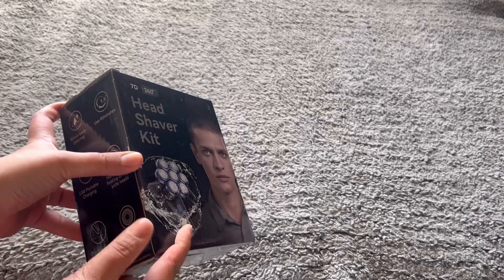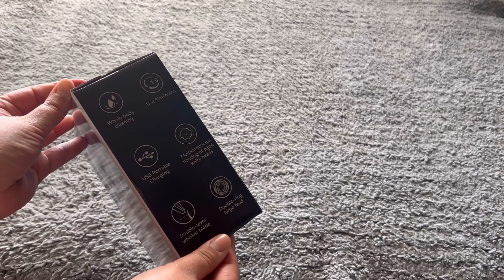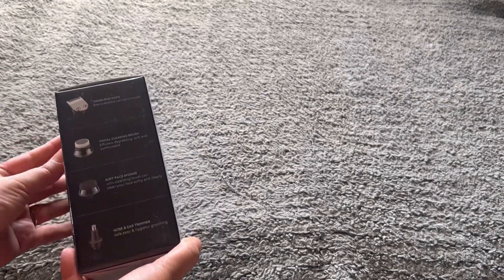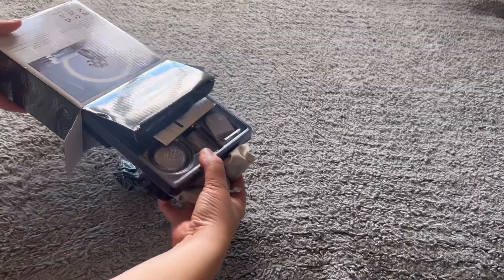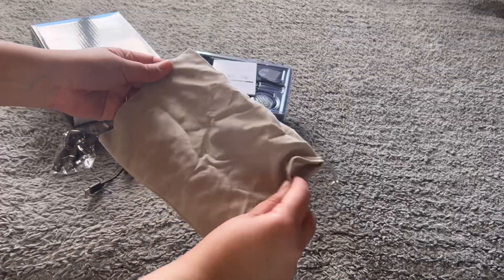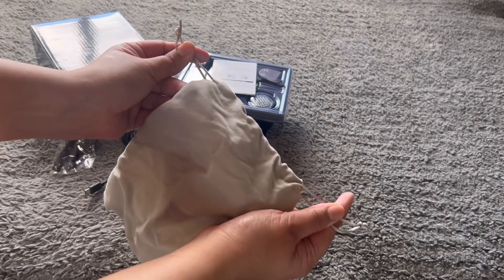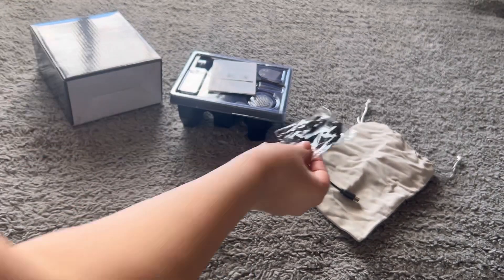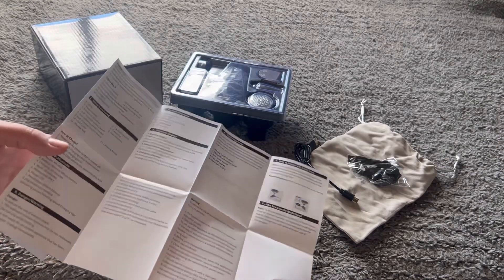AMAZON HEAD SHAVER KIT UNBOXING 2023 || FISHCOVERS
Link to head shaver: